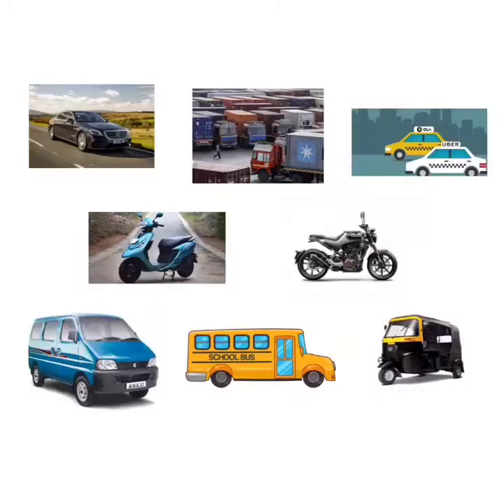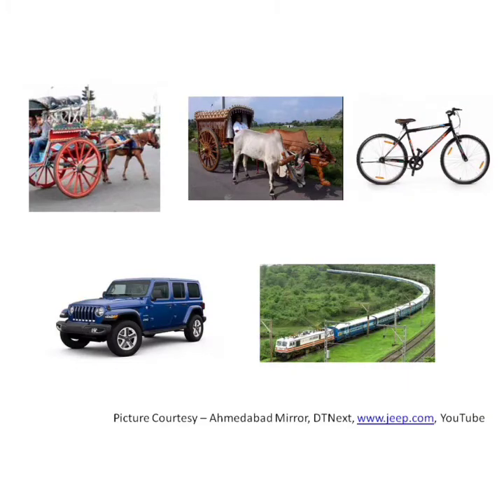The Orbis School - Environmental Science - Jr KG - Introduction to Transport